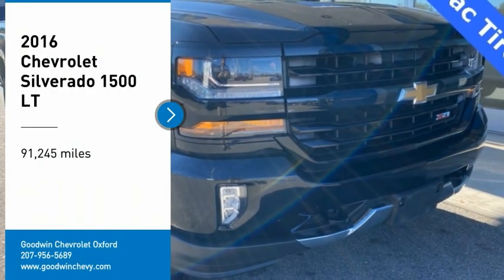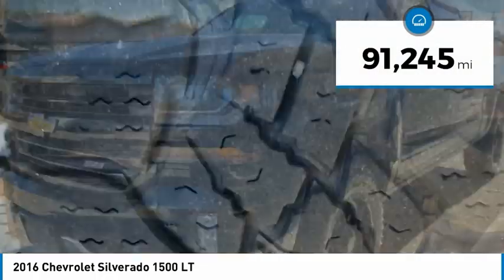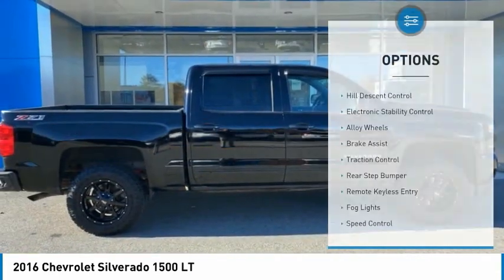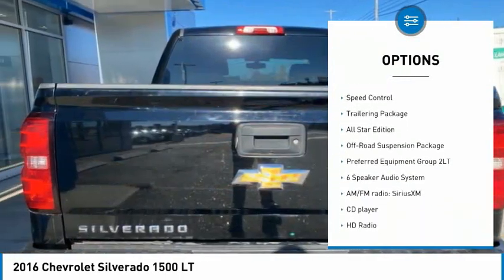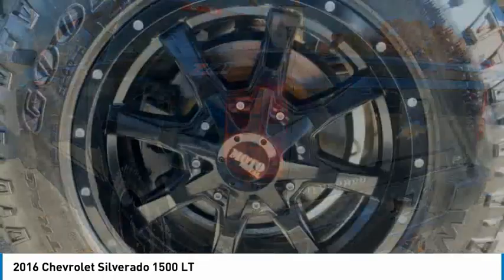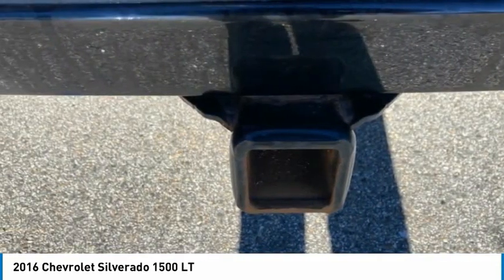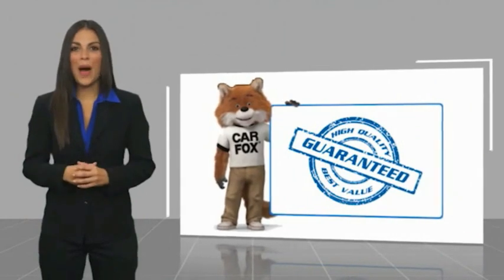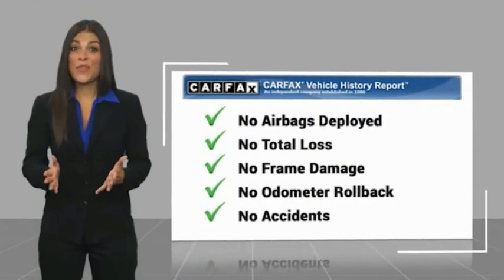2016 Chevrolet Silverado 1500 PVD269C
2016 Chevrolet Silverado 1500 LT

1606 Main St.

Accident Free Carfax, Back-Up Camera, Remote Start, Bluetooth Technology, Heated Seats, 6-Speed Automatic Electronic with Overdrive, 4WD, Black Cloth.brbrClean CARFAX. Black 2016 Chevrolet Silverado 1500 LT LT2 4WD 6-Speed Automatic Electronic with Overdrive EcoTec3 5.3L V8brbrIf you are looking for a straight forward and no pressure transaction, then trust the Goodwin name and over 80 years of experience to deliver you a quality pre-owned vehicle. Source: Edmundsbr  * Quick acceleration and strong towing and hauling ability, thanks to available V8 engines; front seats are comfortable for long drives; cabin is pleasingly quiet at highway speeds. Source: Edmunds